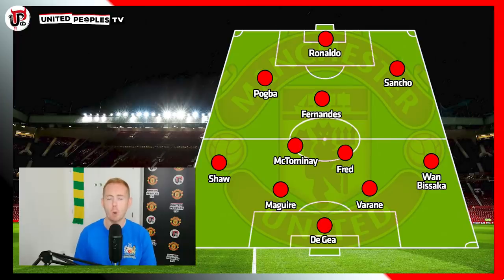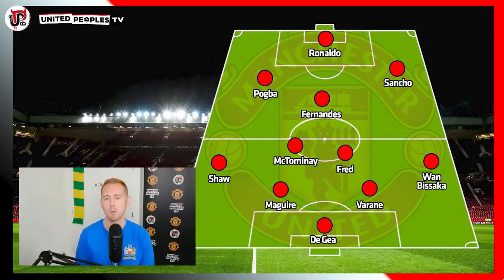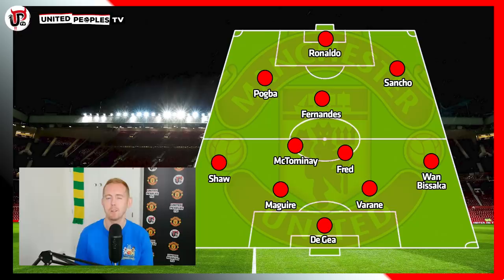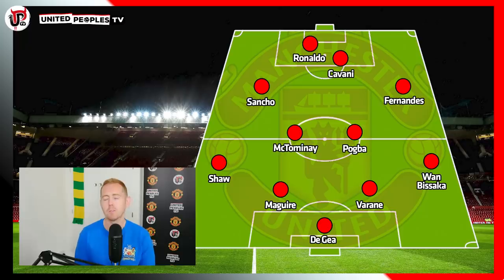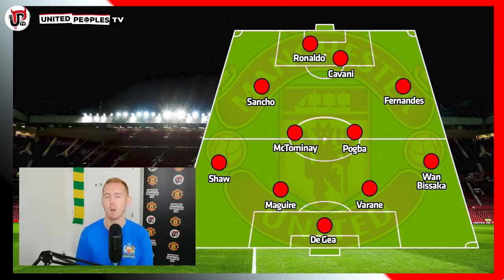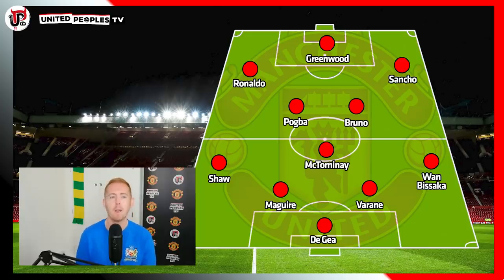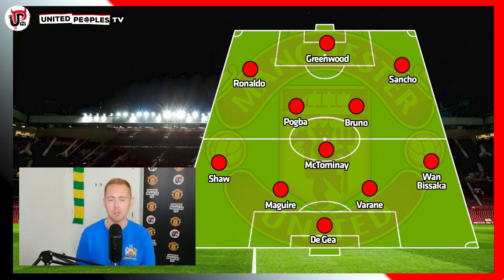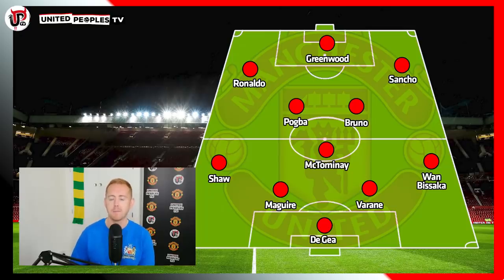Cristiano Ronaldo At Man Utd 2021/22 | Formation & Tactics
How will Manchester United play with Cristiano Ronaldo in the 2021/22 season after his sensational return to Old Trafford?

Let's take a look at the best formation and starting XI including Ronaldo so we can know what to expect when Ronaldo walks out against Newcastle on 11 September.